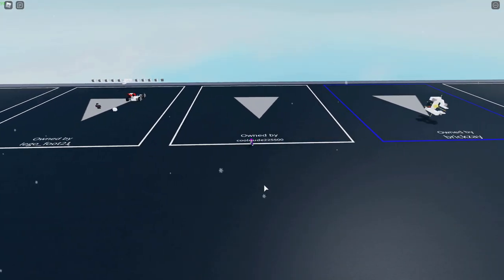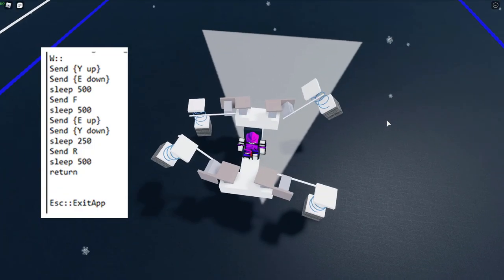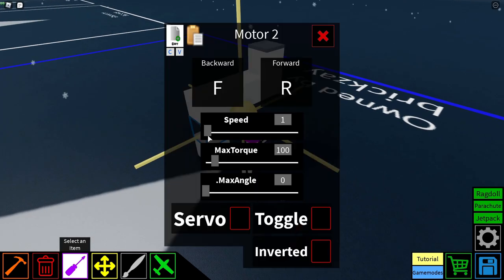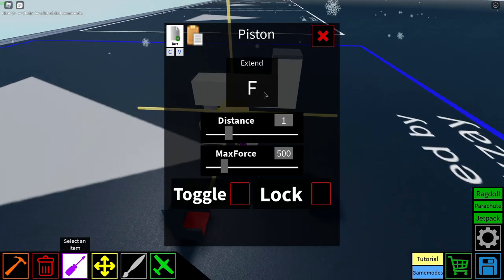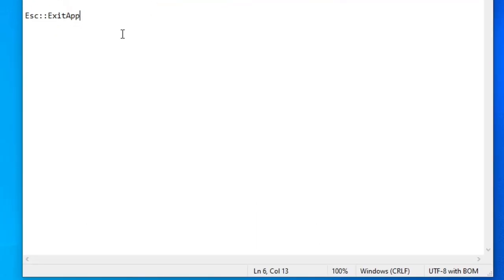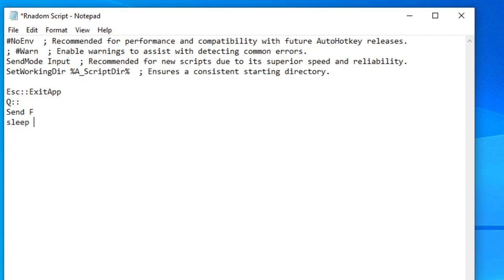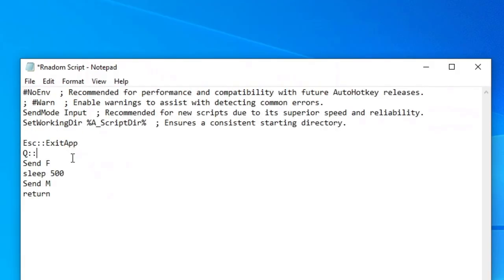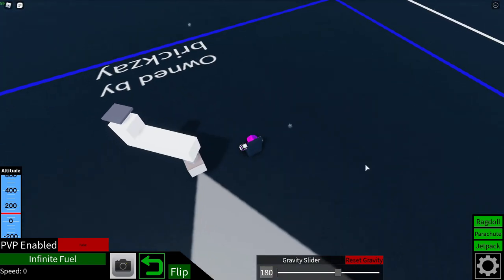Guide to Plane Crazy Automation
With automation, I believe that Plane Crazy will be fundamentally changed forever in how people build their contraptions.